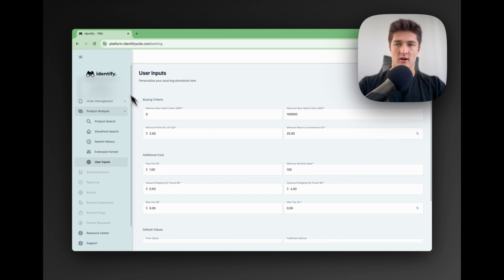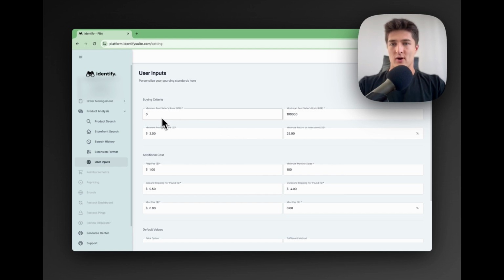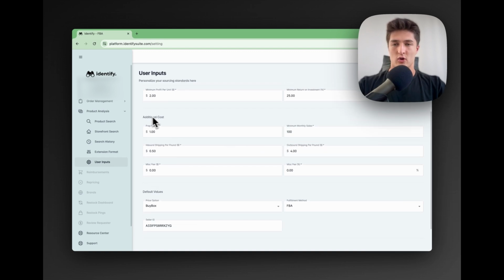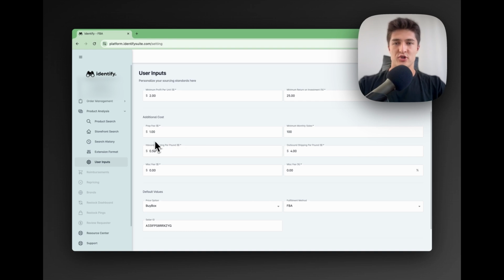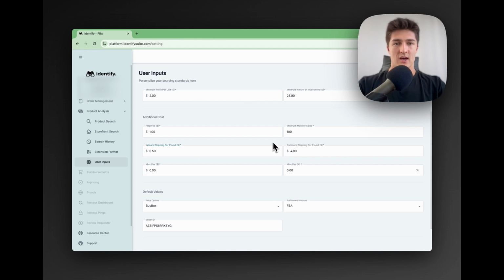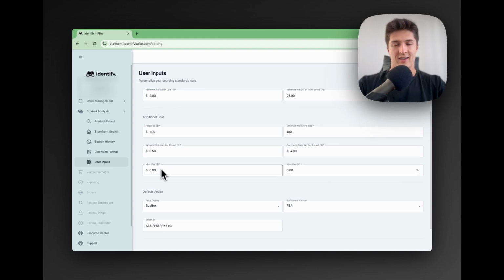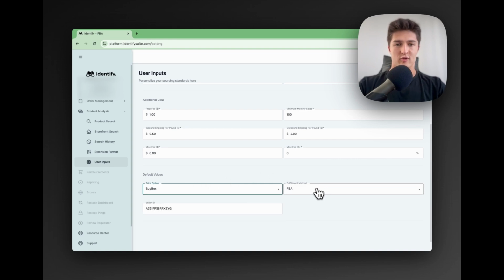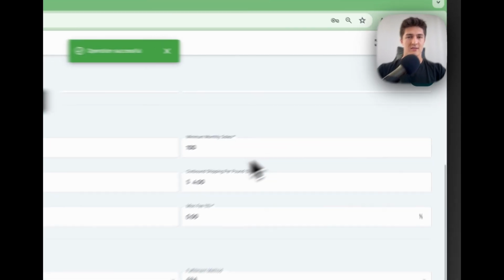How to Set up your Identify Buying Criteria & User Settings - Amazon Seller Software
Learn and understand the steps to configure your buying criteria and user settings for optimal use of Identify’s sourcing co-pilot tools.

Identify is built by Amazon sellers that scaled their store from $0 to over $4 million in sales from November 2022 to now! They built Identify so that you can have the best shot at doing the same thing.